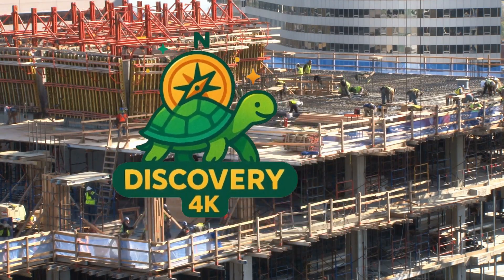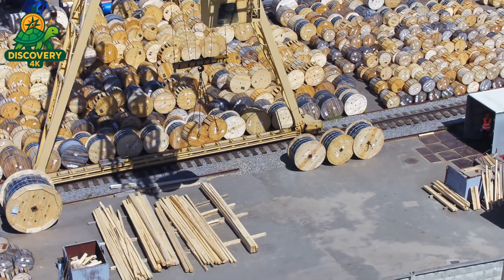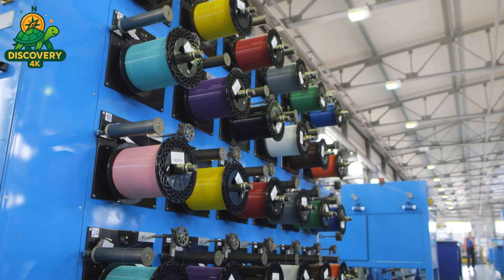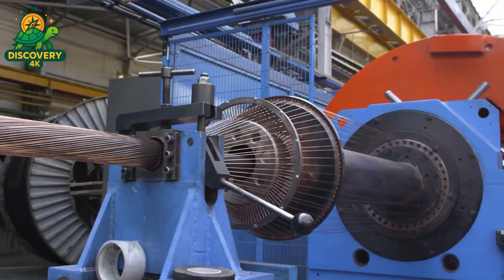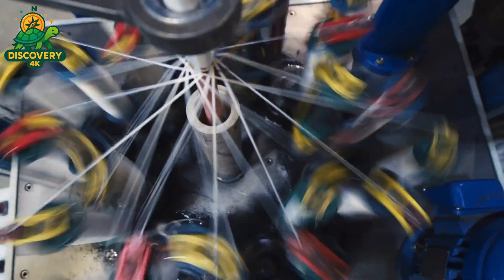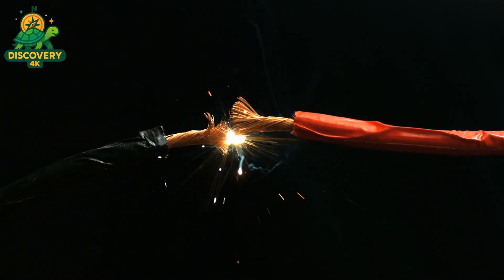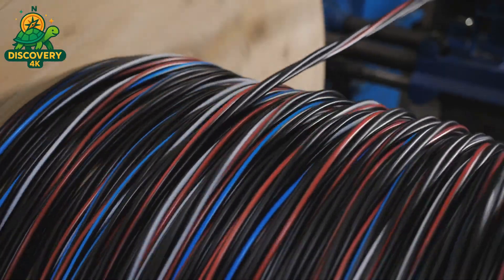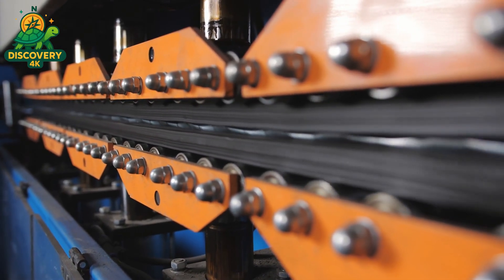How Giant Industrial Cables Are Made inside a Mega Factory: How It’s Made | Top Discovery 4K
Amazing! 5 Tons of Cable Are Made from Tiny Copper Strands in the Factory — Step inside one of the world’s most advanced cable manufacturing plants, where hair-thin copper wires are transformed into massive 5-ton reels of high-performance cable. From melting metal to precision stranding, insulation, and armoring, discover the incredible engineering behind the cables that power our cities and connect our world.